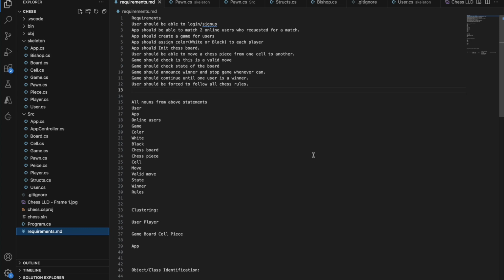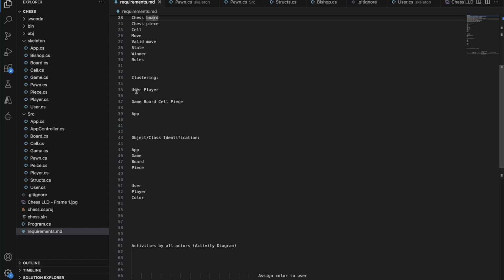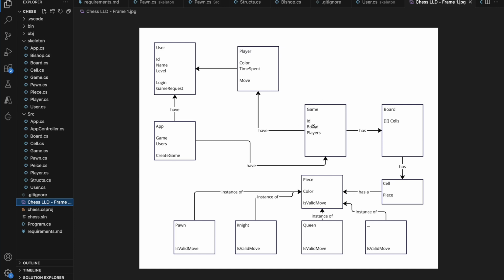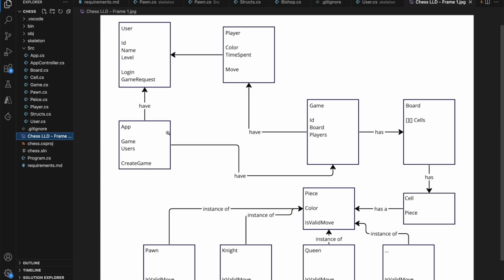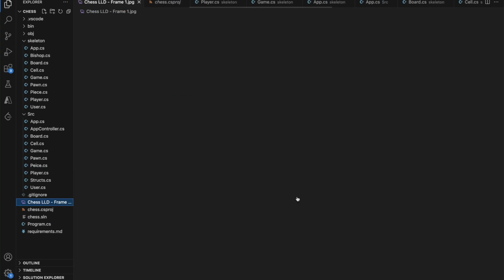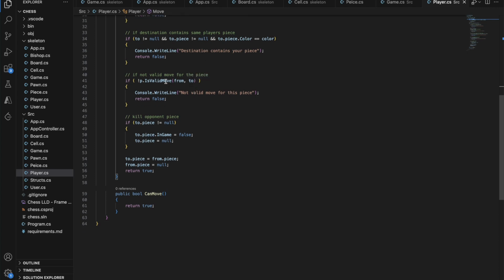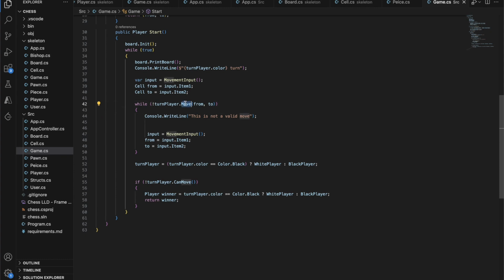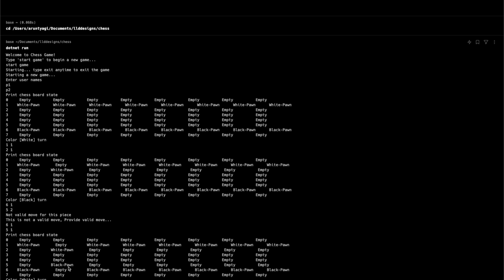Designing a Chess Game: Low-Level Object-Oriented Design (LLD)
♟️ Chess Game Low-Level Design (LLD)
In this video, we’ll take a deep dive into the low-level design of a Chess game, covering essential topics such as class structure, board representation, piece movements, and game rules implementation. Whether you're preparing for a coding interview or building your own Chess game, this video provides a structured and practical approach to designing the fundamental components of a Chess game at the code level.

🚀 Key Highlights:

🧩 Class Identification
🛠️ Clustering of Classes
📊 Activity Diagram
📐 UML Class Diagram
💻 Skeleton Code & Implementation
🏃‍♂️ Running the Code
🕒 Timeline:

0:00 – 🎬 Introduction
2:25 – 🔍 Class Identification
3:10 – 🧩 Clustering of Classes
4:20 – 🔄 Activity Diagram
6:14 – 📐 UML Class Diagram
10:00 – 🖥️ Skeleton Code
12:40 – ✍️ Writing the Code
14:22 – ♟️ Implementing Piece Movement (Pawn)
18:00 – 🏰 Representing a Cell on the Board
20:28 – 🧑‍💻 The Player Class
23:48 – 🎮 The Game Class
27:32 – 🛠️ App Code